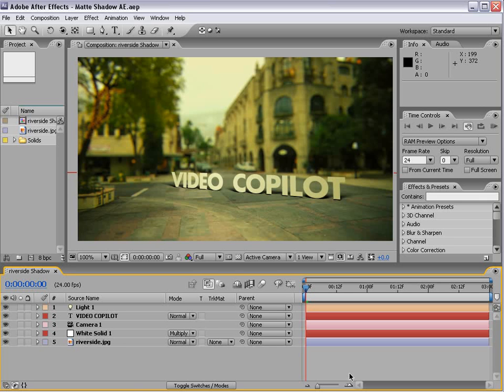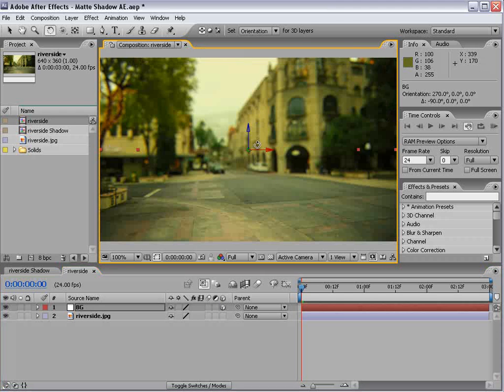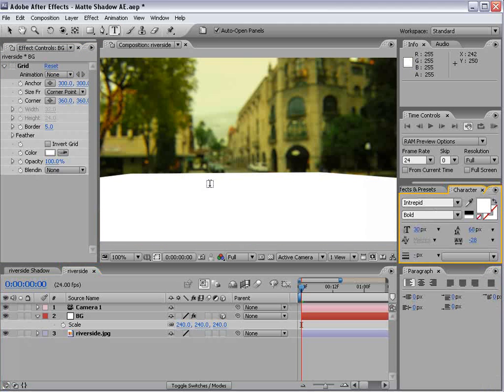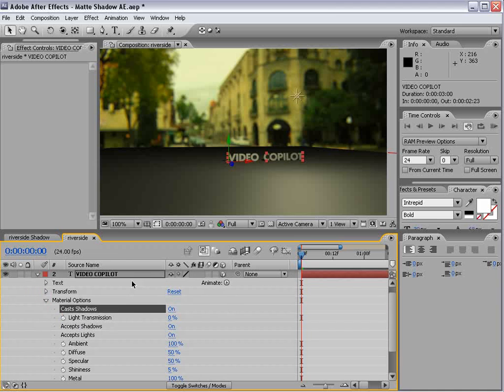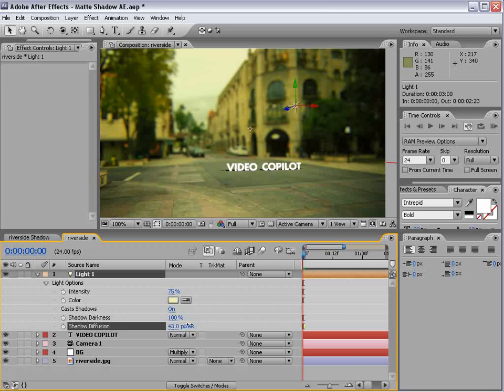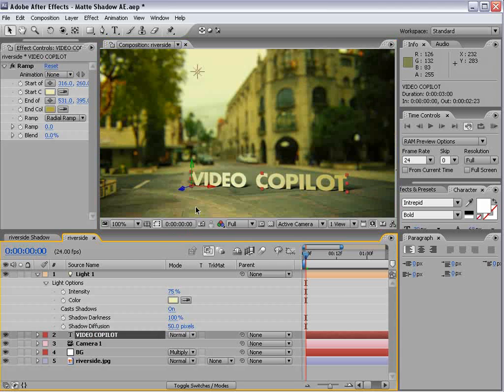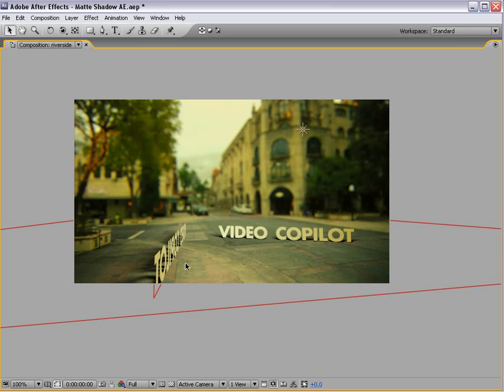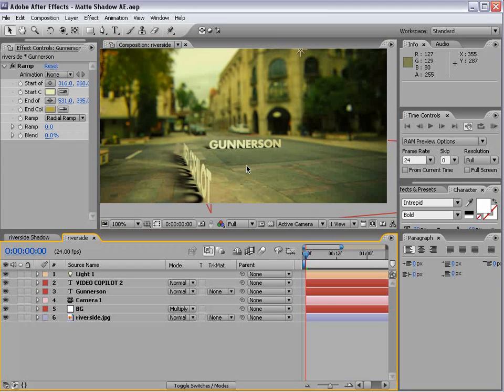After Effects Tutorial - Create 3D Text onto live action Footage HD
Tutorial by Andrew Kramer

Video Copilot: 3D Shadows
• Cast 3D shadows onto live action footage
• Use shadow diffusion and special material options

Video Copilot Tutorials on YouTube!

Thanks Andrew!!!

iStars